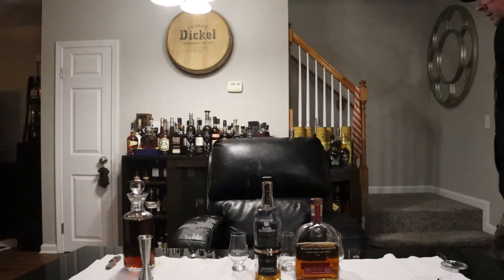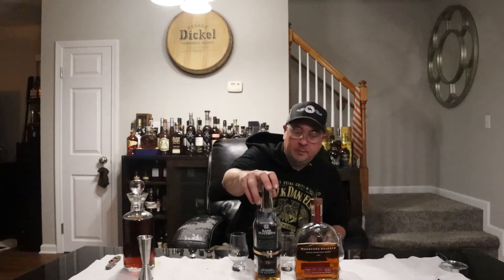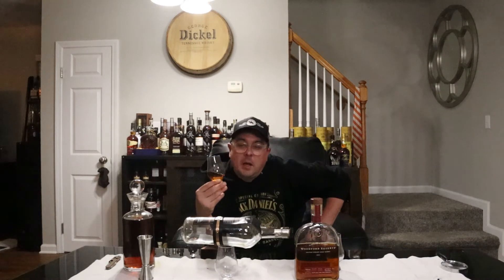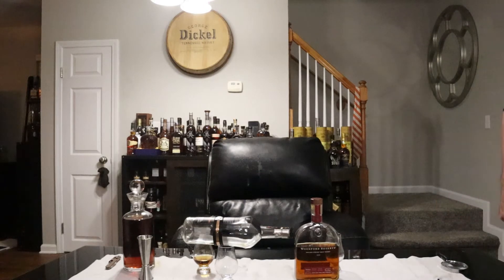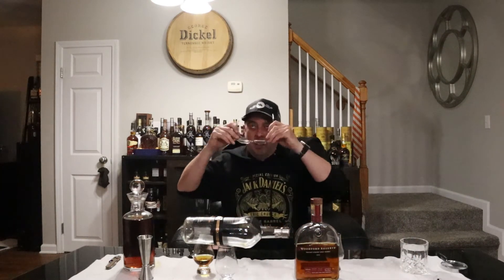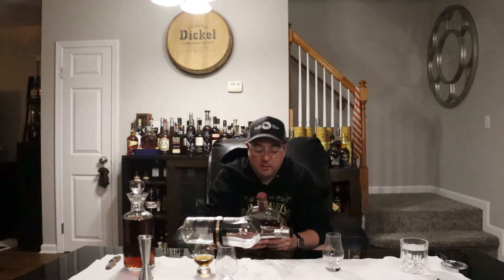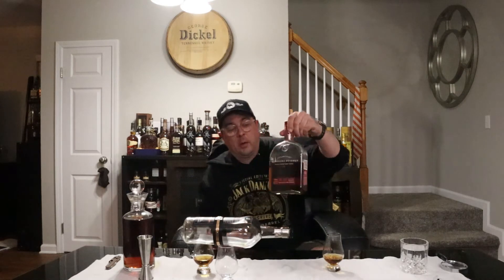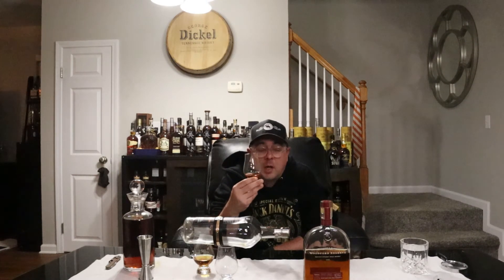Basil Hayden's Aged 10 Years & Woodford Reserve Wheat Whisky - Do Not Buy !!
Review of Basil Hayden's Aged 10 Years & Woodford Reserve Wheat Whiskey